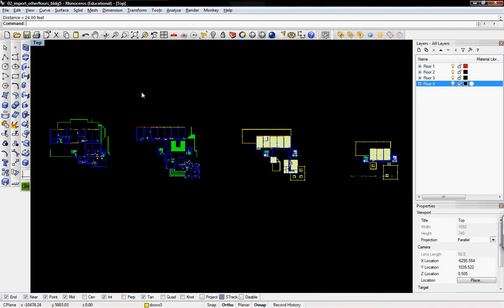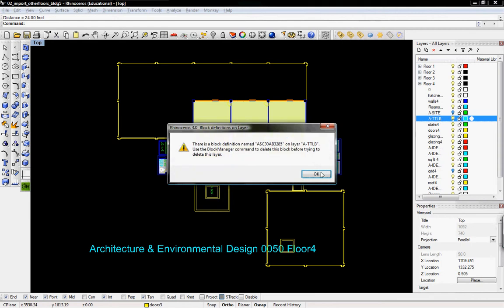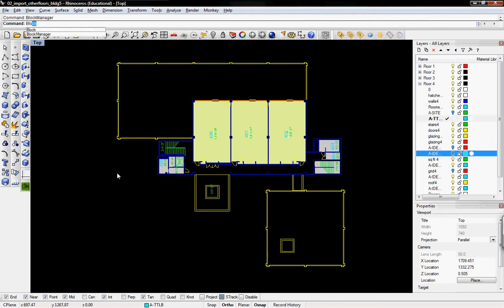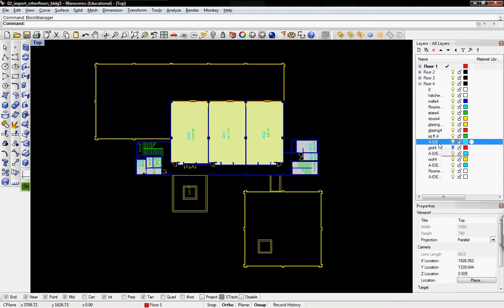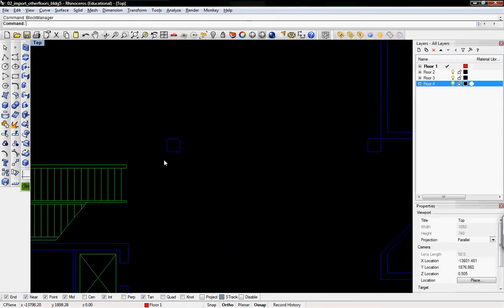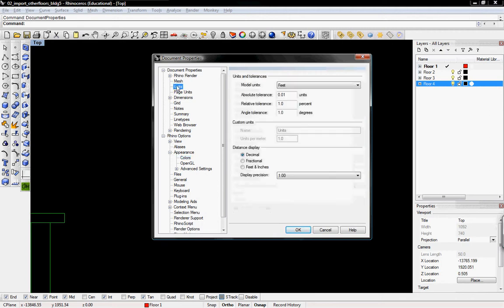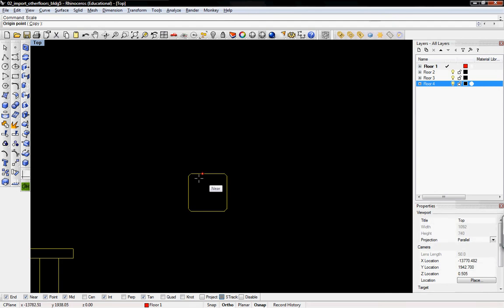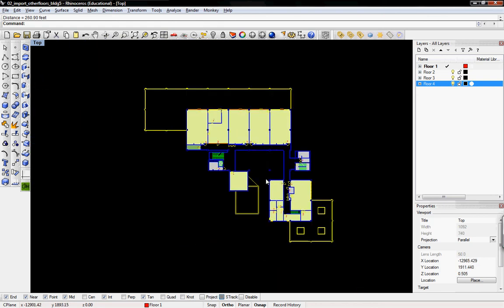Cal Poly Bldg 5 Part 3 by digitaltoolbox.info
Deleting old Autocad blocks and scaling